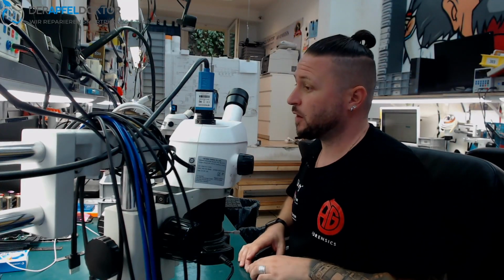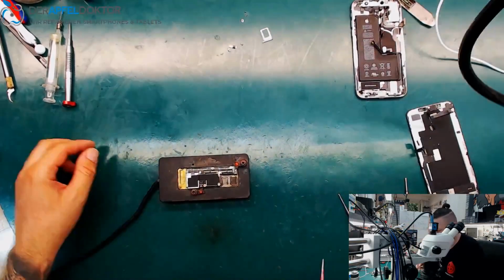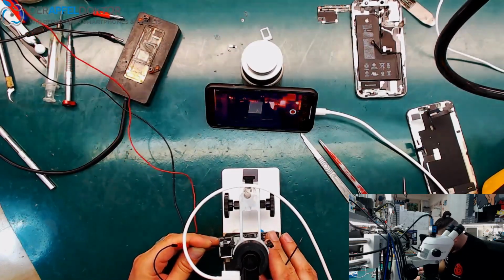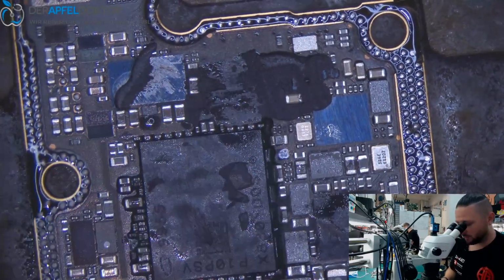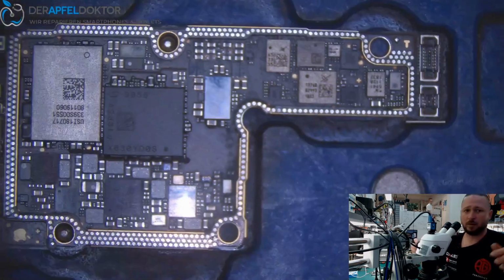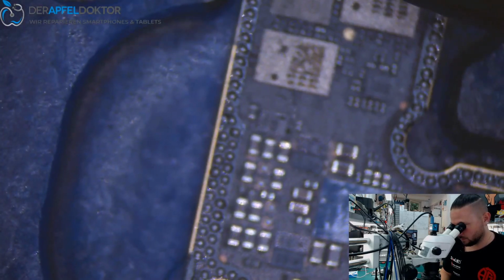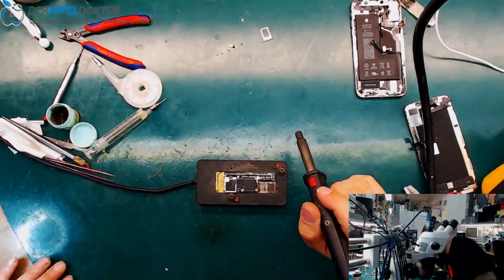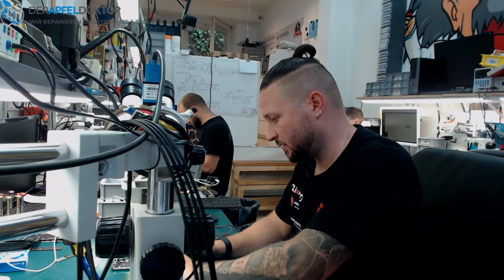iPhone XS NO POWER AND NO BOOT - SHORT CIRCUIT ON VDD_MAIN - SHORTED CAP - IMPORTANT DATA - ICC PRO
In this video Ben shows you the repair of an iPhone XS with NO POWER and NO BOOT caused by a short circuit on VDD_MAIN.